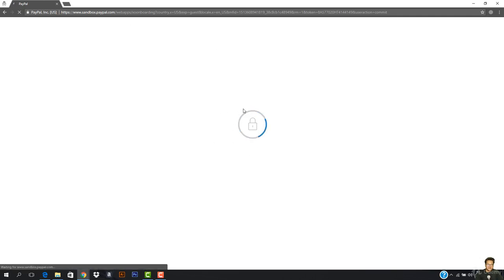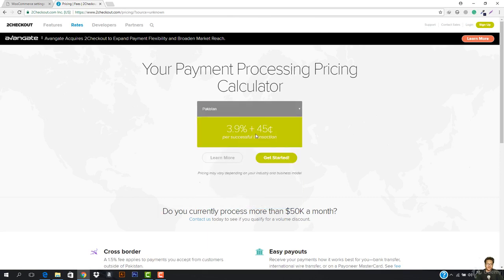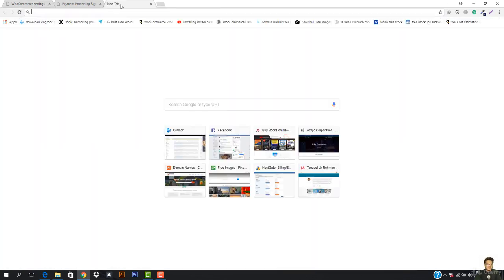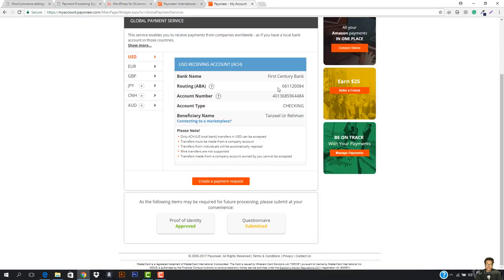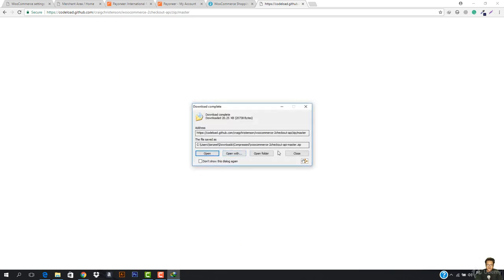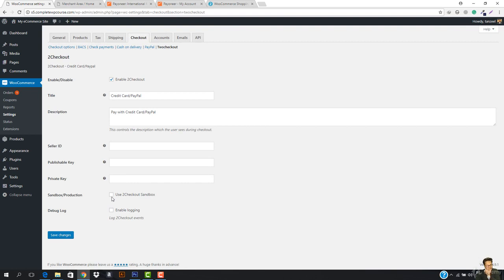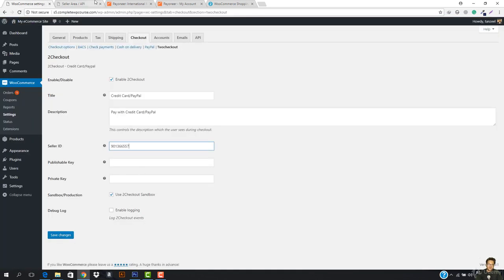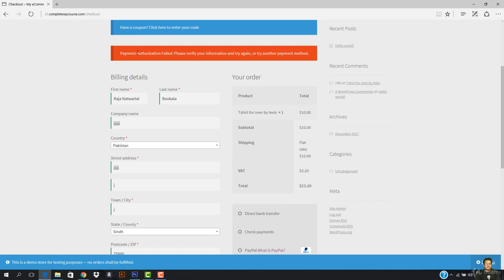How to add a Credit Card option to your ecommerce website word press lesson #124 Learn Your Self#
Lets in my channel '' LEARN YOUR SELF'' every subjects of education of all classes like English, Mathematics, Science Subjects and economics education etc. you need not worry about in these subjects. Every subject is explained in simple method.How to add a Credit Card option to your ecommerce website word press lesson.ecommercewebsitewordpress#